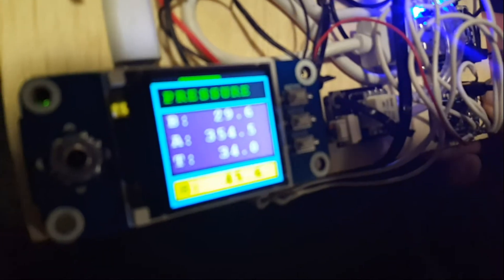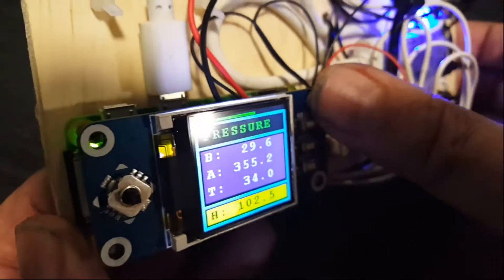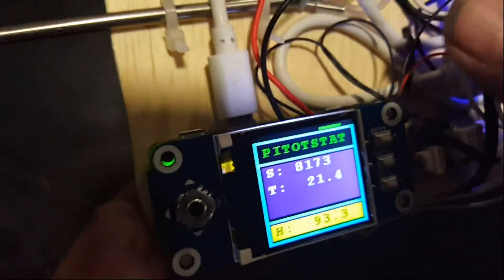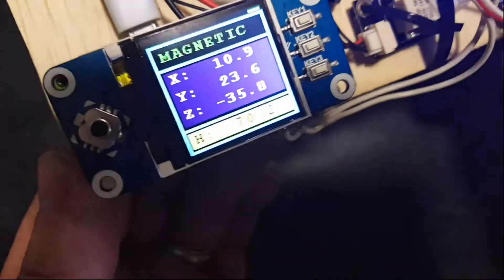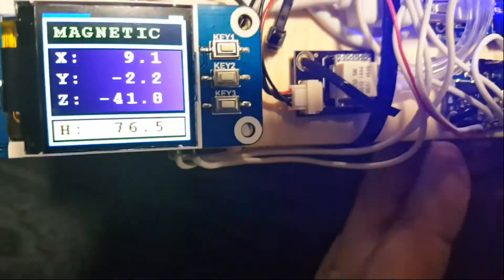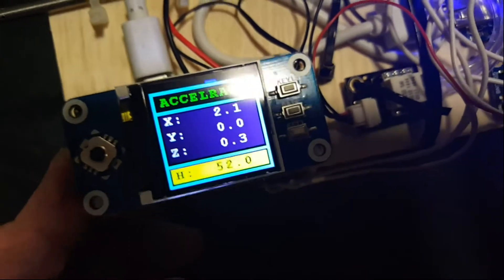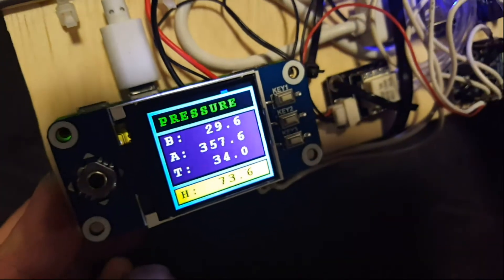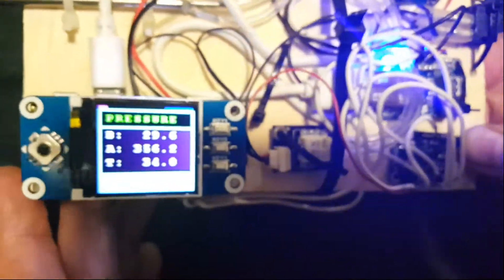Raspberry Pi Based Aviation Sensor Update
Progress update on the Raspberry Pi Zero W based sensor platform for sending attitude and air speed data via WiFi to an app in the cockpit.